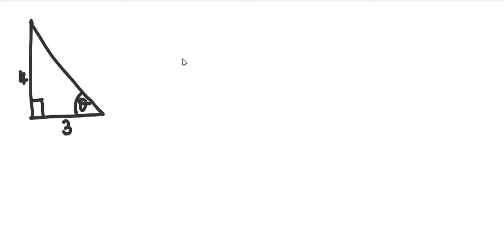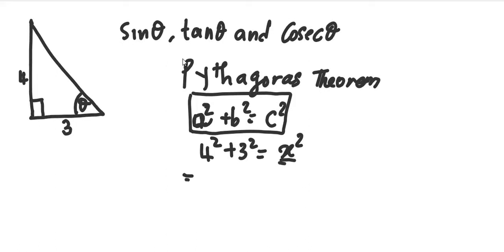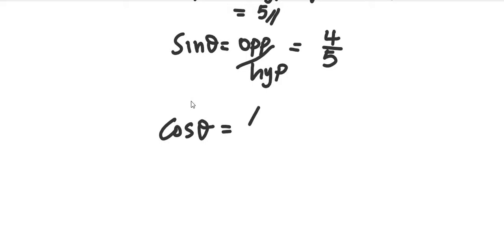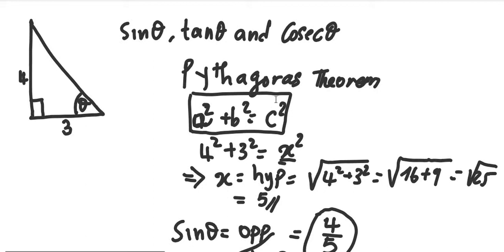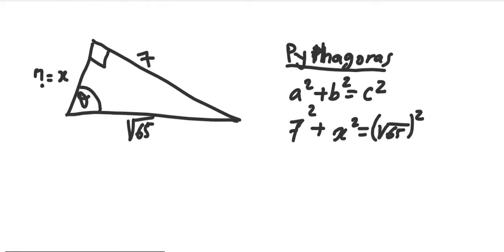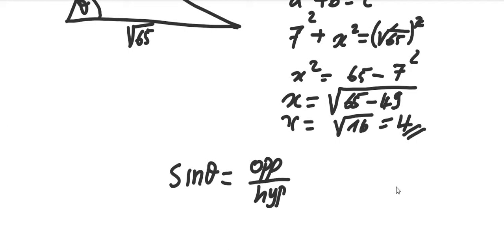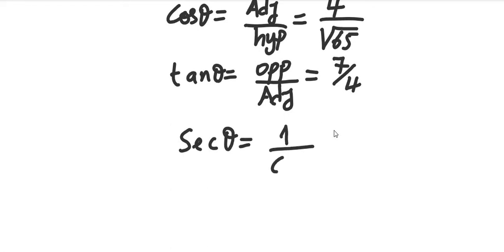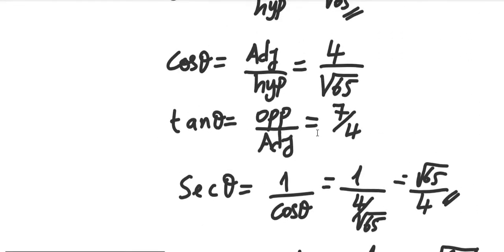Exercise : Trigonometric Functions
In this Video you will learn how to find Trigonometric Functions of a General Angle.